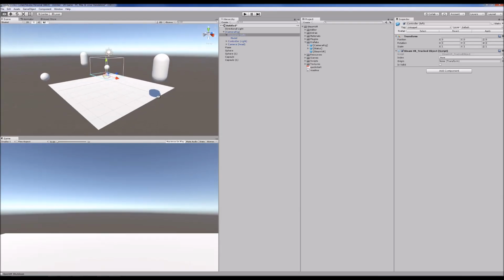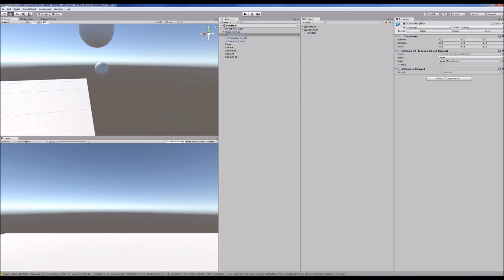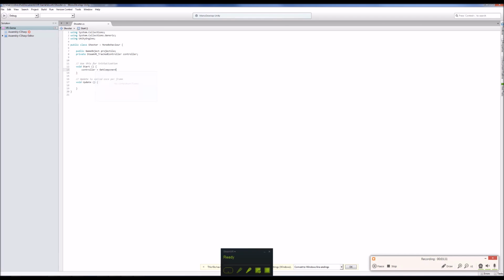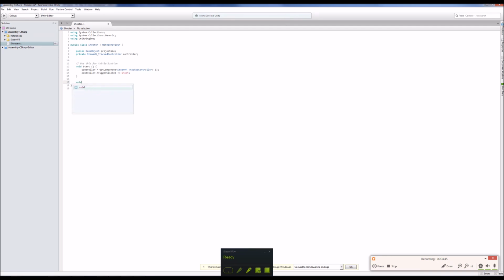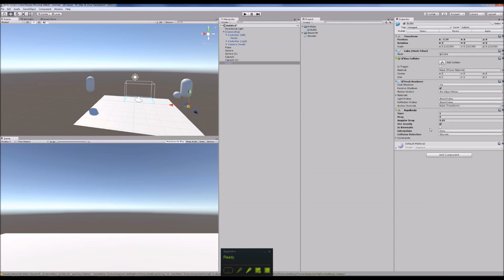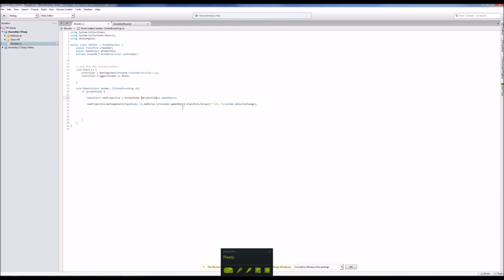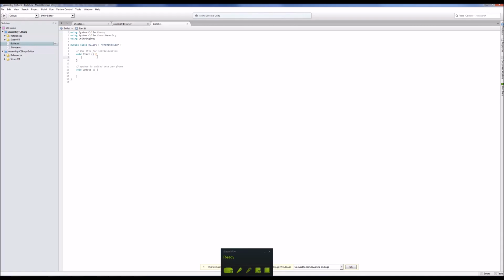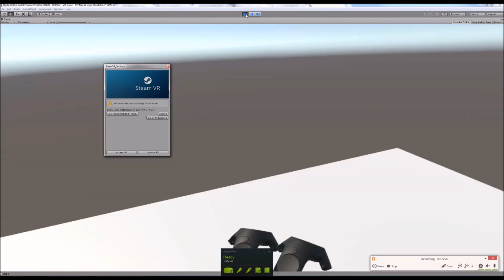Unity VR Tutorial 2 | Shooting Objects with HTC Vive Trigger Click using Unity3D | SteamVR Plugin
This is the second of a three part (BEGINNER LEVEL) tutorial series that walks you through the process of creating a basic VR pseudo-game in Unity for HTC Vive Virtual Reality.

This tutorial covers handling "Trigger Click" event using the SteamVR Plugin from Unity Asset Store, and shooting and destroying objects with projectiles (bullets).